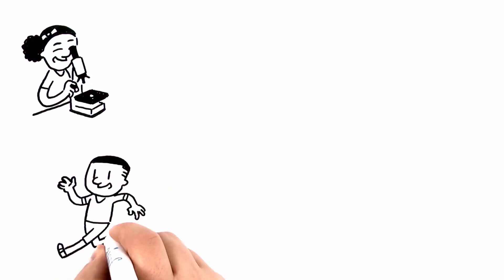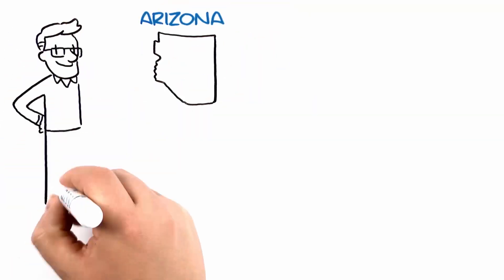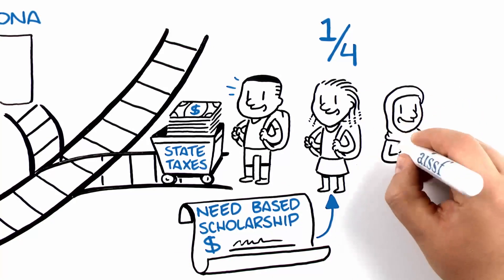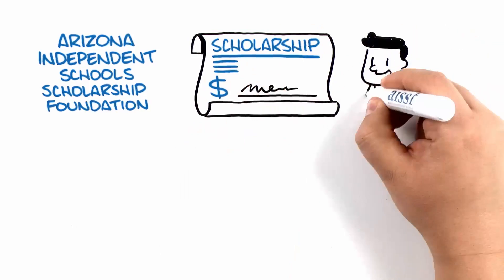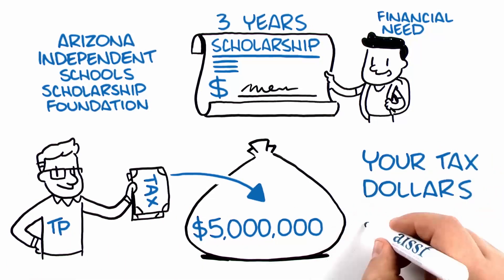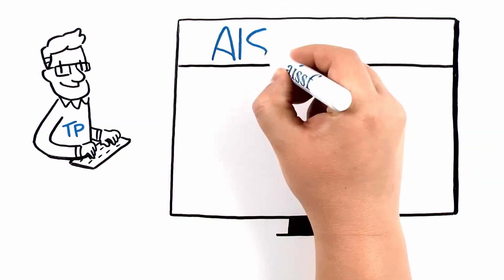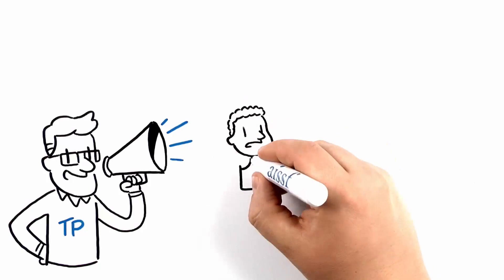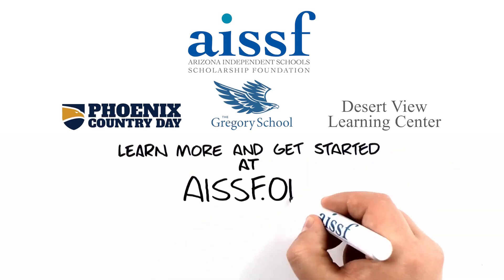2022 ITC video